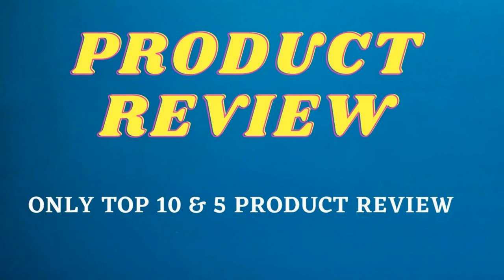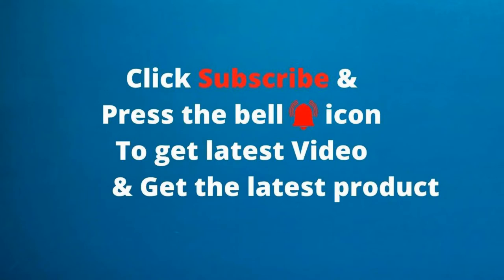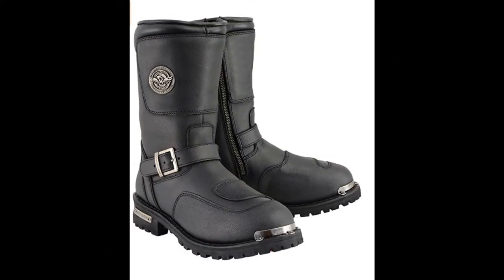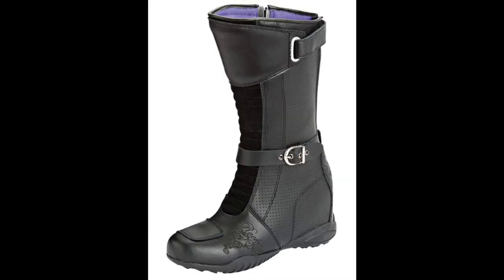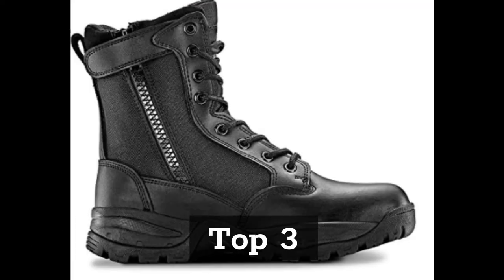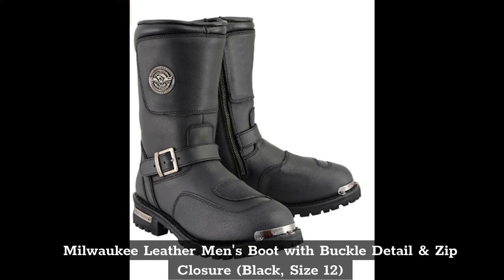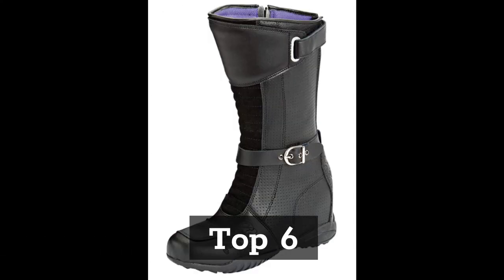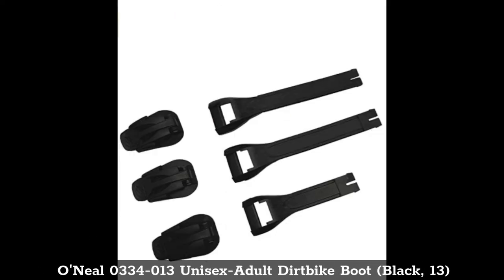Top 7 Best Motorcycle Boots For Cruiser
In This Video- We Only Show Available and Top 7 Best Motorcycle Boots For Cruiser

In this video, our experts have reviewed the top 7 Best Motorcycle Boots For Cruiser and highlight the features,
advantages and disadvantages of Best Motorcycle Boots For Cruiser. which will help you a lot to find The Best Motorcycle Boots For Cruiser that suits you.

Top 1. Oxford Apache Cruiser Men's Leather Waterproof Motorcycle Boots (Black, US Size 9/EU Size 43).

Top 2. Milwaukee Motorcycle Clothing Company Trooper Leather Men's Motorcycle Boots (Black, Size 10D).

Top 3. O'Neal Men's New Logo Rider Boot (Black, Size 13).

Top 4.Milwaukee Leather Men's Boot with Buckle Detail & Zip Closure (Black, Size 12).

Top 5. Maelstrom Women's TAC FORCE 8 Inch Military Tactical Duty Work Boot with Zipper

Top 6. Joe Rocket Heartbreaker Women's Boots (Black, Size 7)

Top 7. O'Neal 0334-013 Unisex-Adult Dirtbike Boot (Black, 13)
Amazon Prime Monthly Offering httpsamzn.to3CiEj4O